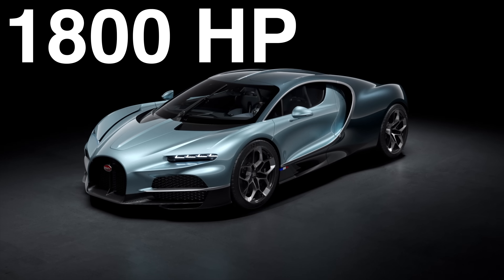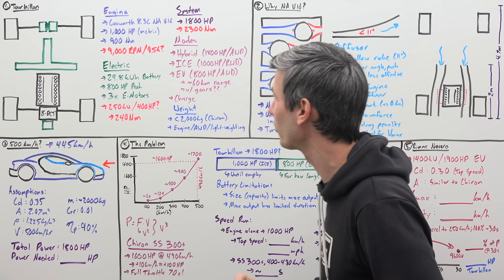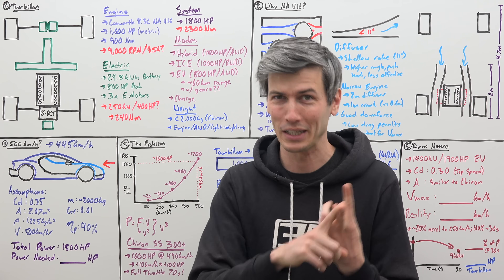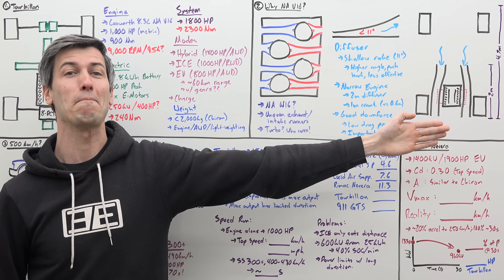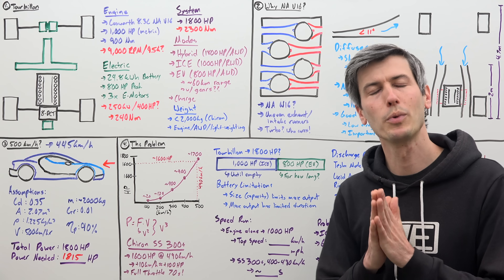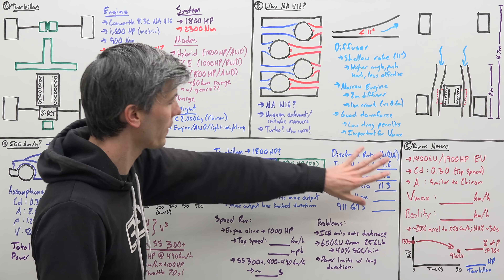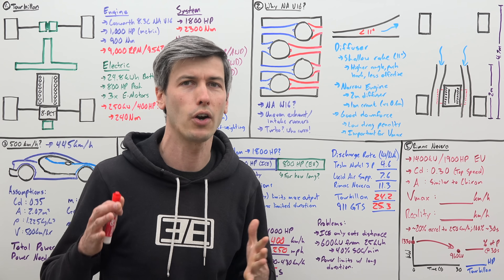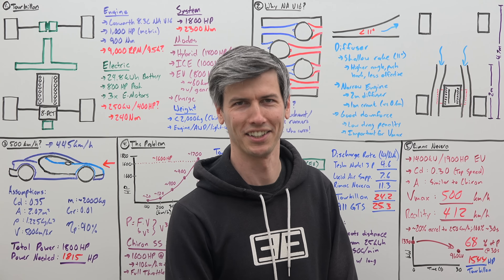Bugatti's Giant V16 Engine Is Insane - All The Tourbillon Details!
The Bugatti Tourbillon Packs A Glorious 1,000 HP V16 Engine.

The wraps are off the new Bugatti Tourbillon, and it's rather incredible. 1,800 horsepower is delivered through the combination of an 8.3L naturally aspirated V16 engine, as well as three electric motors. Two up front, with one in the back, and ability to run ICE-only, meaning a 1,000 HP naturally aspirated RWD experience. In this video we'll cover four main topics:
1) What are the specifications of the new Bugatti Tourbillon?
2) Why did Bugatti choose to go naturally aspirated?
3) Why did Bugatti choose a V16 over their W16 engine?
4) What is the Tourbillon's top speed?

While the Tourbillon is limited to 445 km/h, it's capable of more. But how much more? Is 500 km/h possible? We'll discuss!